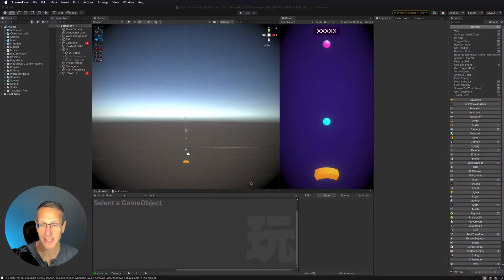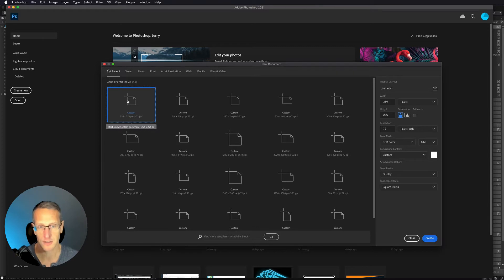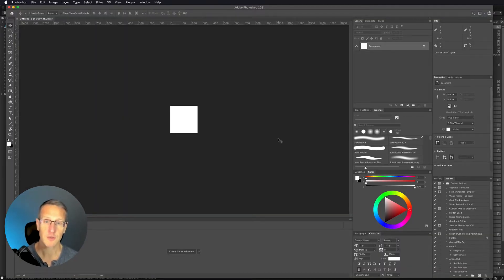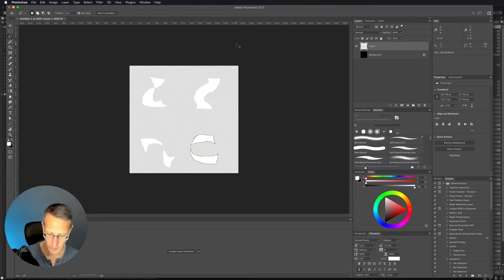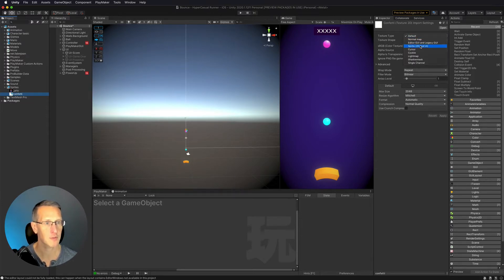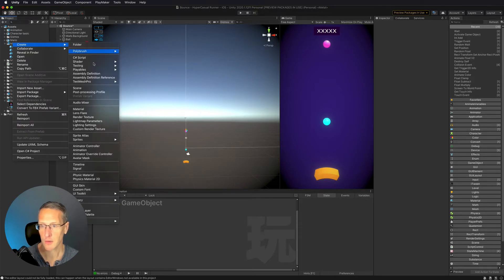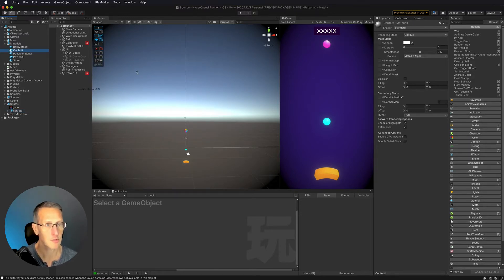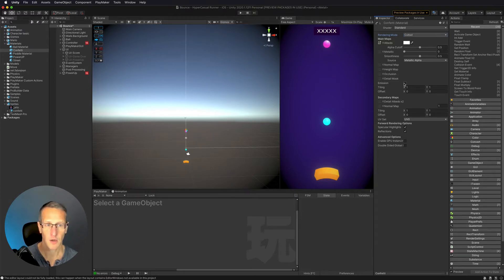Making a Mobile Bounce Game with Unity 3D and Playmaker - Creating Confetti Particles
Beginner Game Design tutorial series creating a simple Bounce type game using Playmaker within Unity 3D.  PART 14 - In this video, I'll set up a Confetti Particle System that will be part of a WIN system.  Absolutely NOCODE.